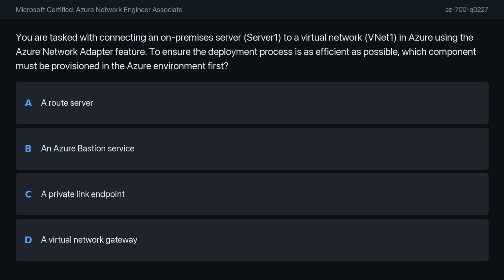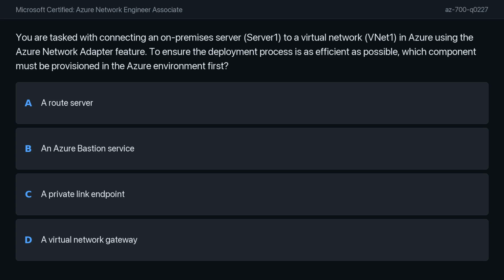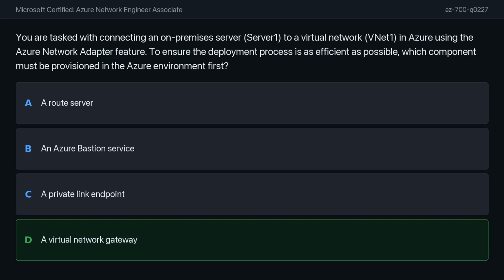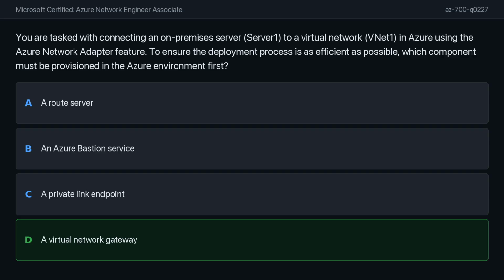Certingo | Microsoft Certified: Azure Network Engineer Associate (AZ-700) — Question 227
🎯 Getting ready for the Microsoft Certified: Azure Network Engineer Associate (AZ-700) certification? Practice FREE with a real exam demo

📚 Microsoft Certified: Azure Network Engineer Associate (AZ-700) | Question 227

You are tasked with connecting an on-premises server (Server1) to a virtual network (VNet1) in Azure using the Azure Network Adapter feature. To ensure the deployment process is as efficient as possible, which component must be provisioned in the Azure environment first?

🎯 Category: Design, implement, and manage hybrid networking